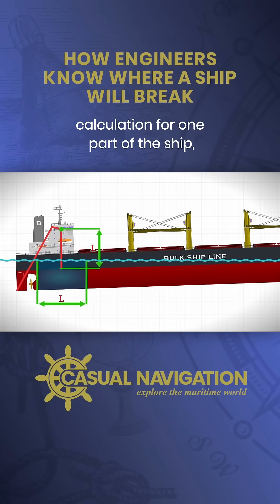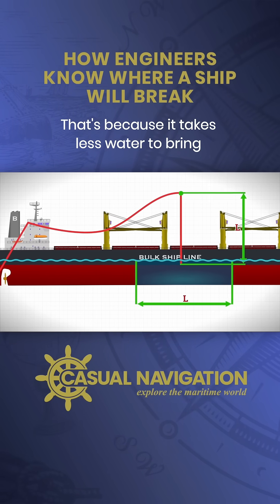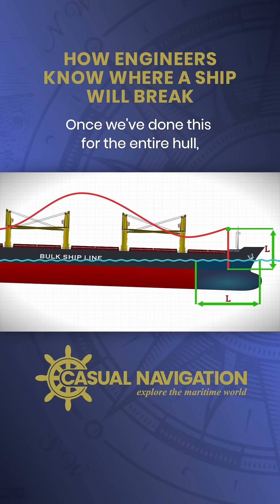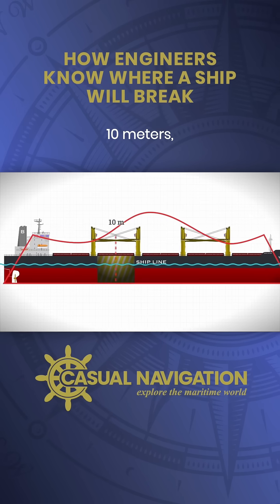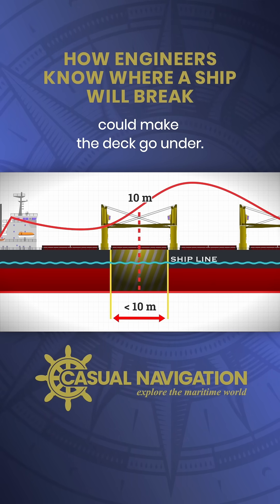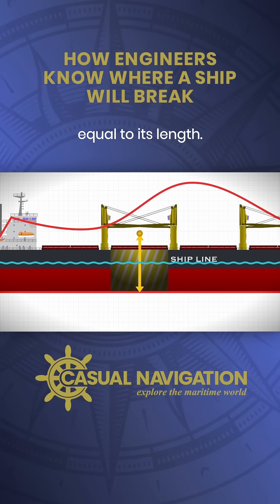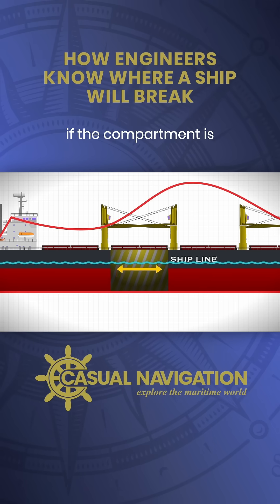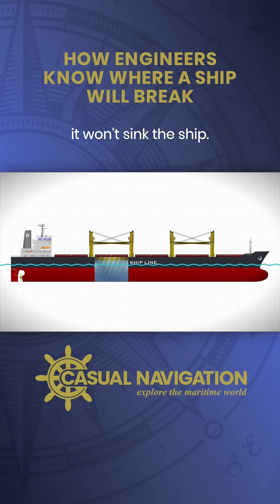How Engineers Know Where a Ship Will Break